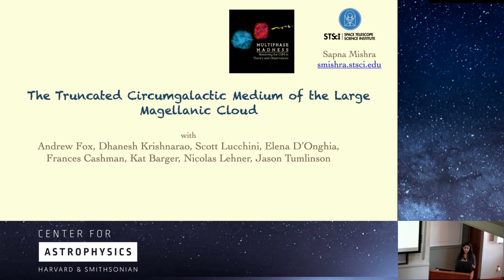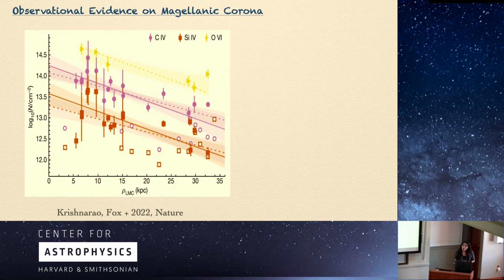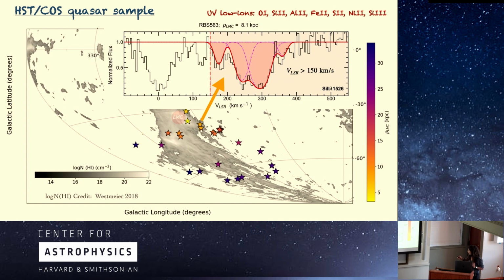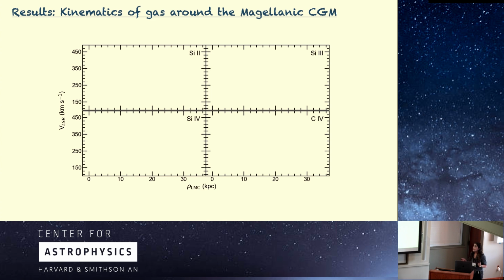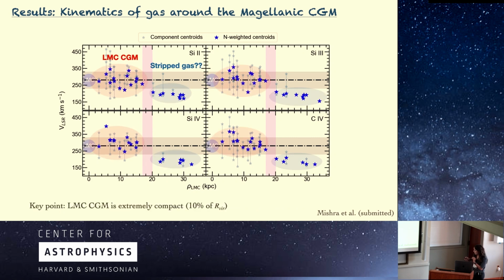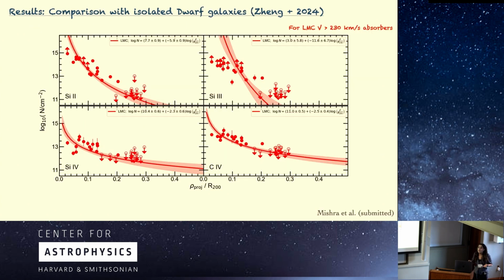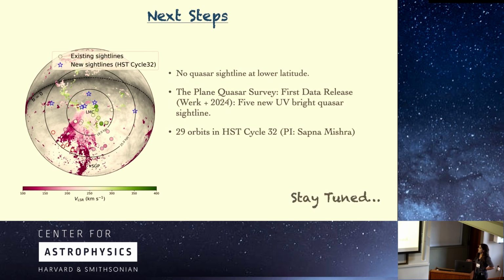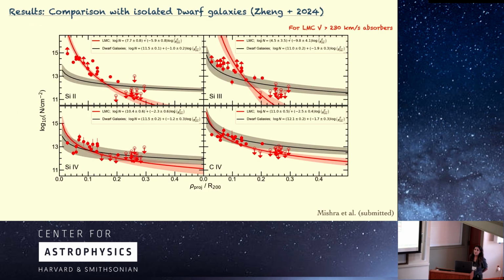Sapna Mishra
Title: The Truncated Circumgalactic Medium of the Large Magellanic Cloud